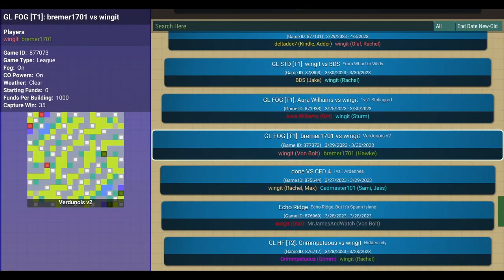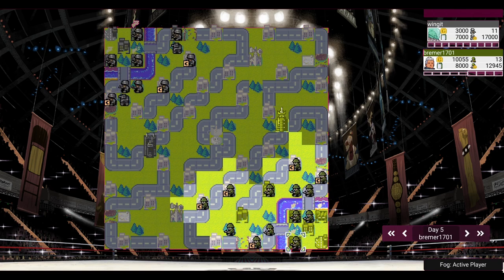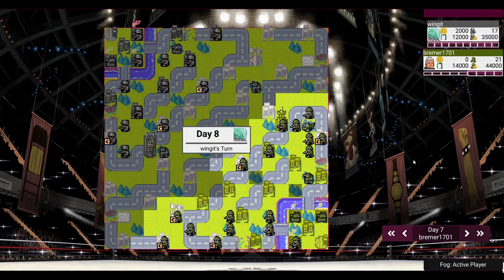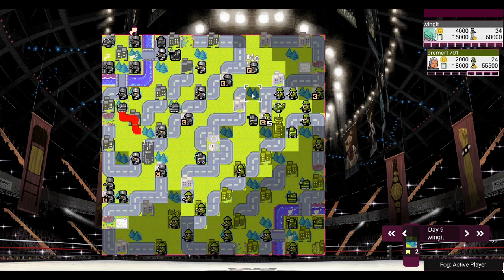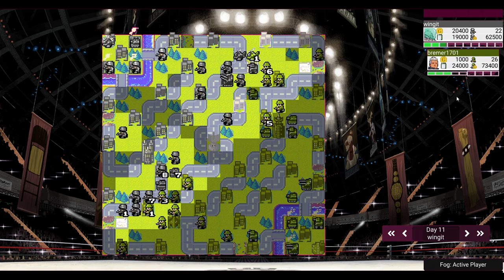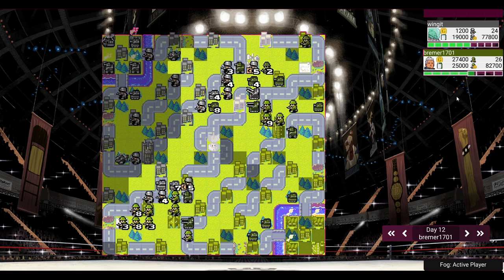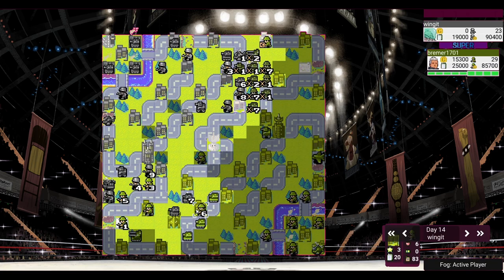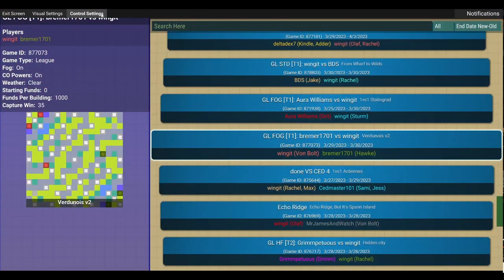AWBW Replay Review - Verdunois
Von Bolt VS Hawke